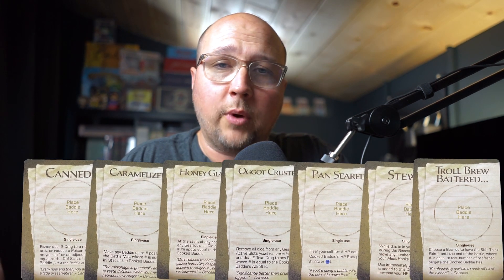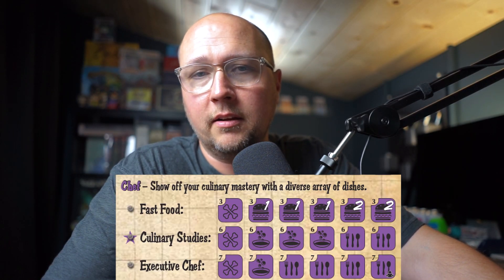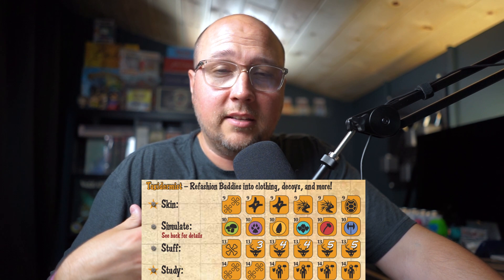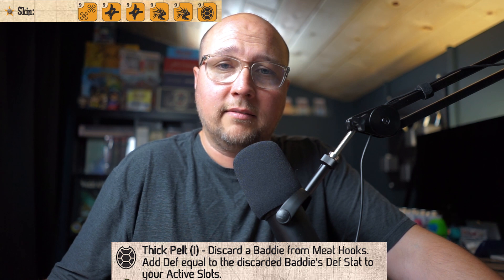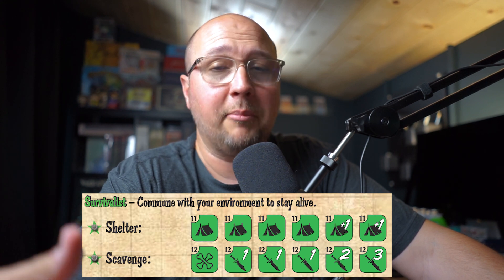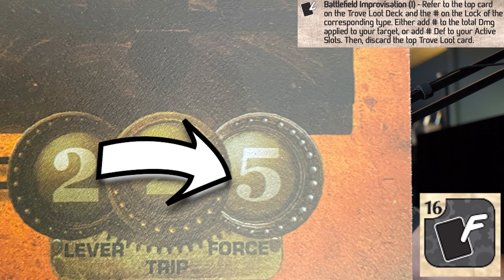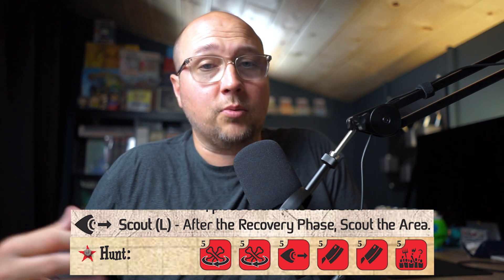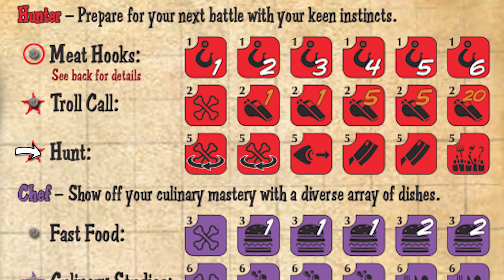Is Carcass a Bad Cook? | Gearloc Overview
We dive into yet another recently released Too Many Bones Unbreakable Gearlocs in Carcass. While known for his cooking prowess I dive a little deeper into his other skills and ask is Carcass a bad cook? boardgames boardgaming tabletopgaming toomanybones chiptheorygames @ChipTheoryGames